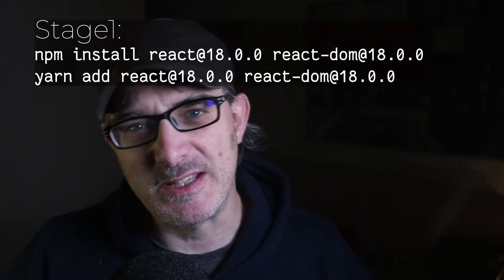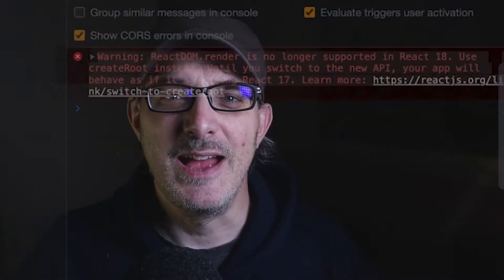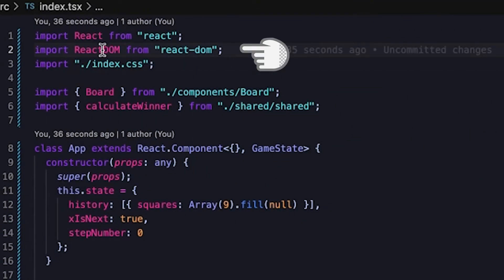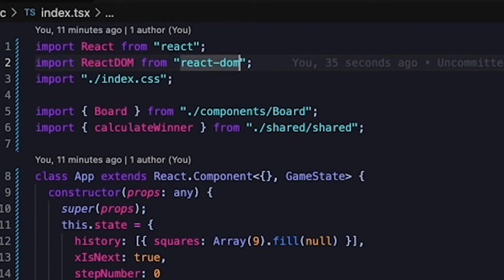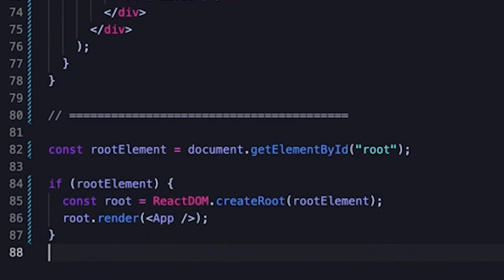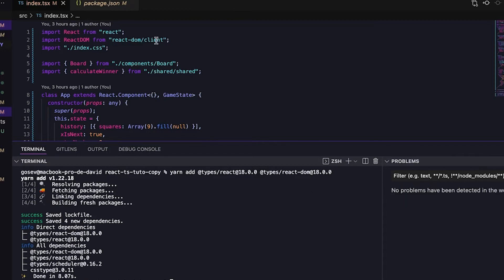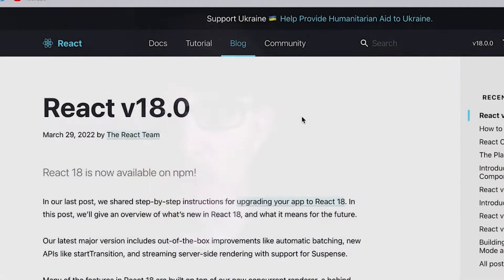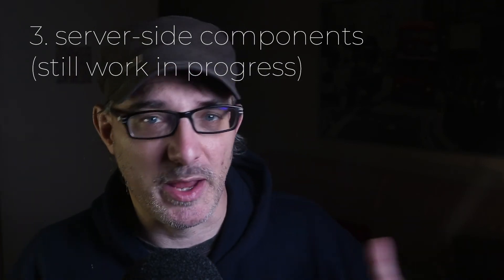React 18: what you need to know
React 18 is out at long last. What new features does it contain? How do you upgrade to React 18? Should you upgrade? In this video we'll go through all these questions, starting with an update of a pre-hooks repository. And together we'll explore the new features and what this means for us.